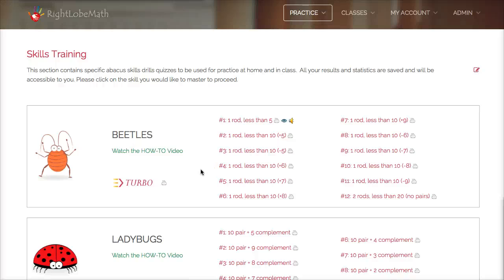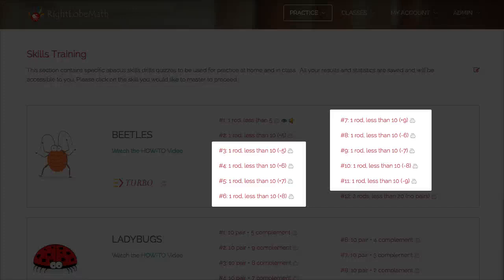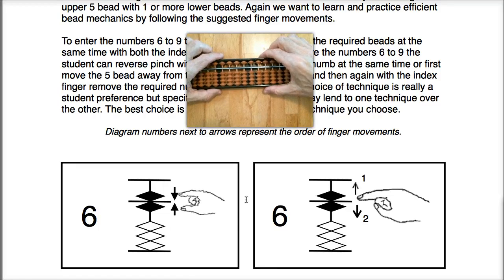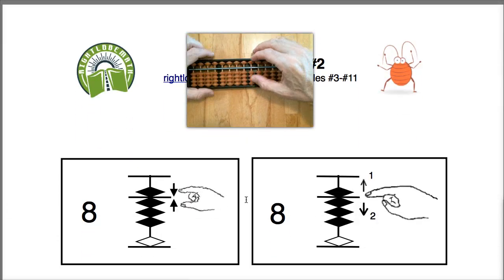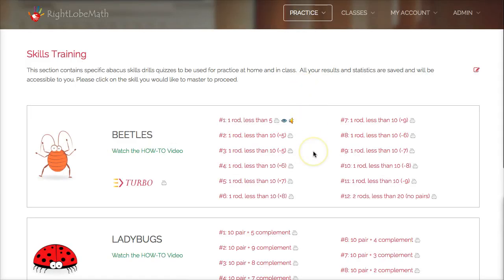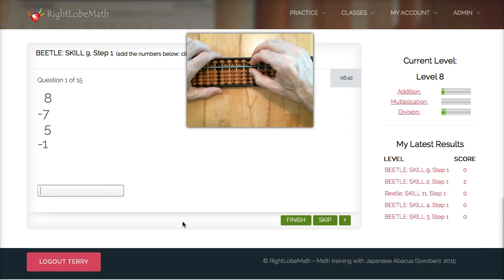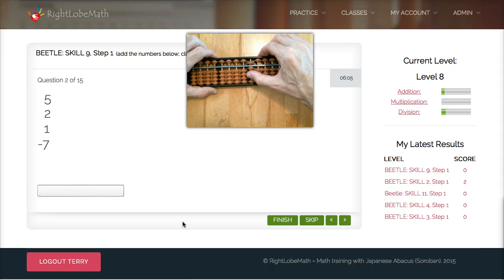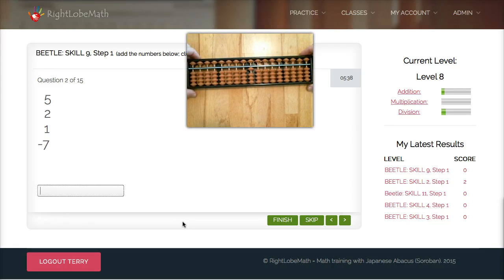Abacus Training - Beetle Explanation - Part 2